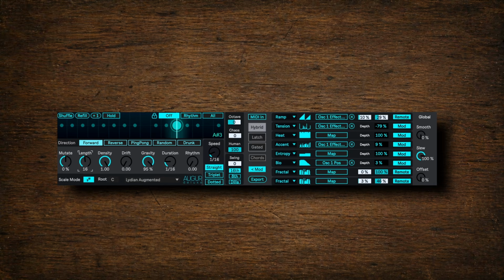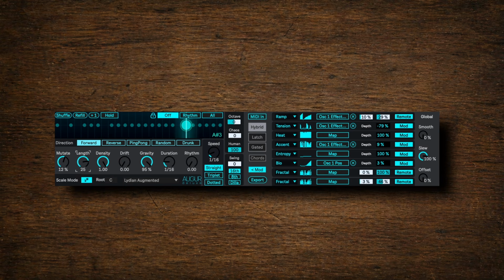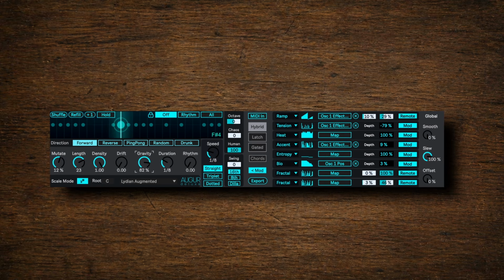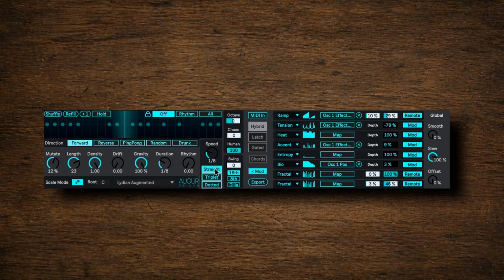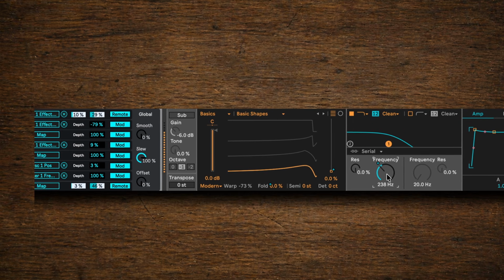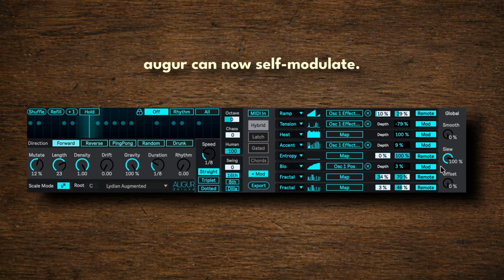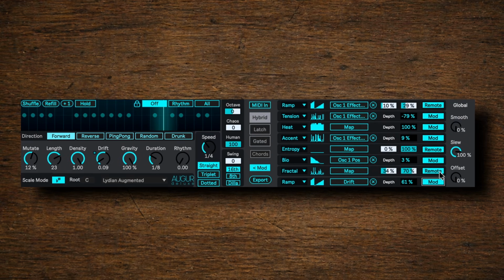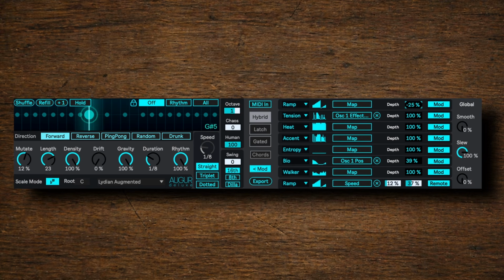Augur v1.5 Update - more options, more musical, full Push support, self-modulation, and more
Augur v1.5 is by far my biggest update I've ever released to one of my devices.  Many of you wrote to me with ideas and I've incorporated almost all of them and I think Augur is truly so much better thanks to all your suggestions.

Included in this free update:
- Augur can now self-modulate! This means the modulation section can now modulate the parameters of Augur itself.  It feels like a very modular concept to be able to feed the modulations back into the various controls of Augur. I particularly enjoy this with the Speed control.
- Longer pattern lengths (up to 32 steps).
- Longer (slower) sequencer speeds plus new dotted and triplet speeds.
- A new Gravity control makes the generative nature of Augur feel less random and more truly in key. (thanks to @HumanSynthetics  for his wisdom on this)
- As of Live 12.4 we can finally use the modulation mapping section on the Push without using the computer at all.  This is very cool and a huge thanks to  ⁨@Ableton⁩  for allowing this to finally happen!  My implementation was modeled after the stock LFO device and you can now select any of the 8 mod lanes, map them, adjust them, etc. (You'll need Live 12.4 for this feature to work)

And if you don't already own Augur but you're interested, you can purchase it

Also, I've recently started up a Discord server and would love to have you join if Discord is your thing.

Already purchased Augur v1.0 and having trouble finding the update?

If you purchased on Gumroad with a Gumroad account, log in and goto your library scroll through your purchases or search for Augur and download the new version.
It's also possible on Gumroad to make a purchase as a "guest" without creating an account.  If you did this, search your email inbox for your original receipt (try searching for "Gumroad" or "Augur".  Open that email and click the "View content" or "Download" button... it will always point to the most up to date files!

If you're still stuck after trying these things, don't despair.